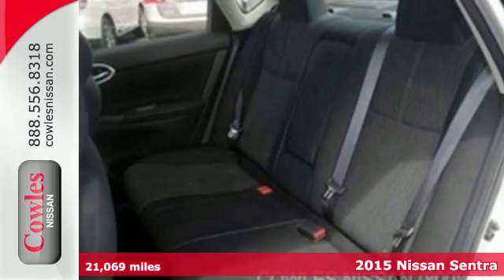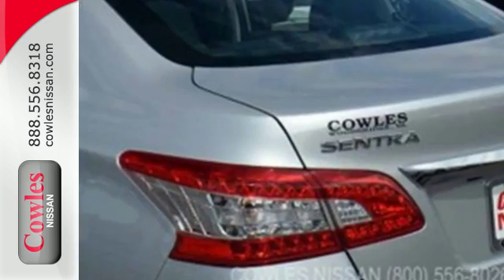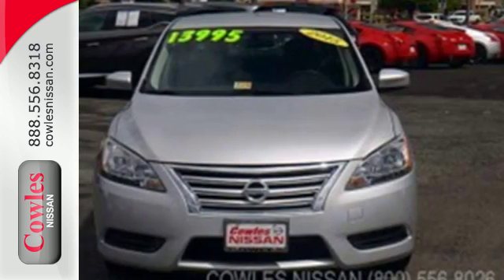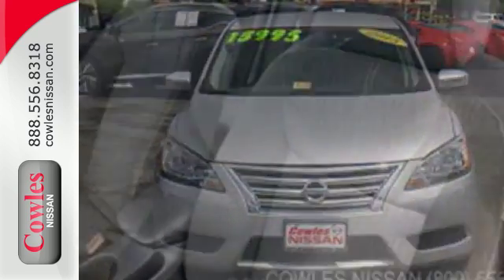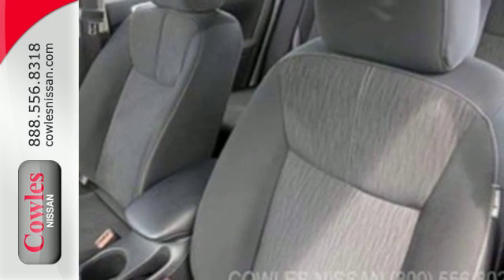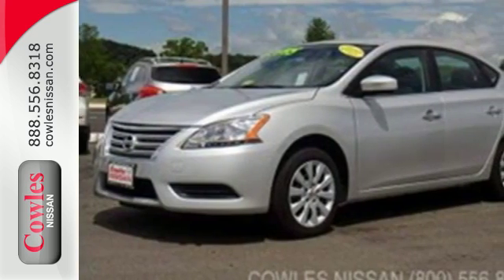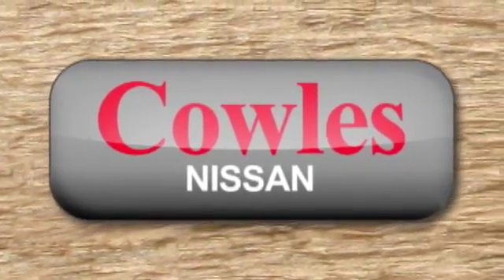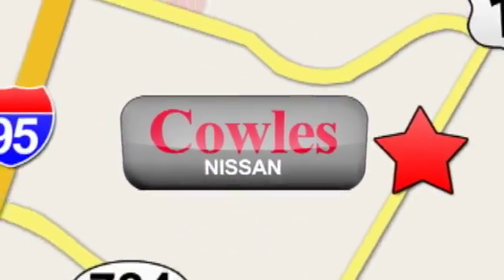Used 2015 Nissan Sentra Washington DC VA Woodbridge, VA P12560 - SOLD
Year: 2015
Make: Nissan
Model: Sentra
Trim: S
Color: Silver
Mileage: 21069
Stock #: P12560
VIN: 3N1AB7AP9FL669840

Address:
14777 Jefferson David Hwy